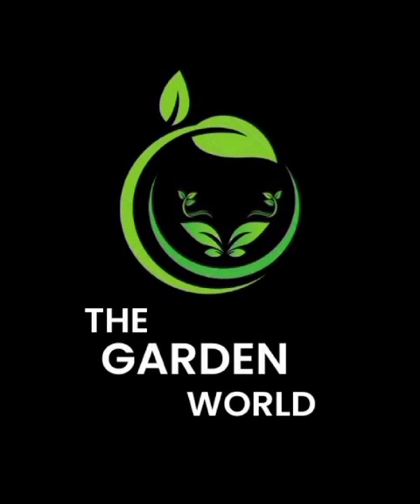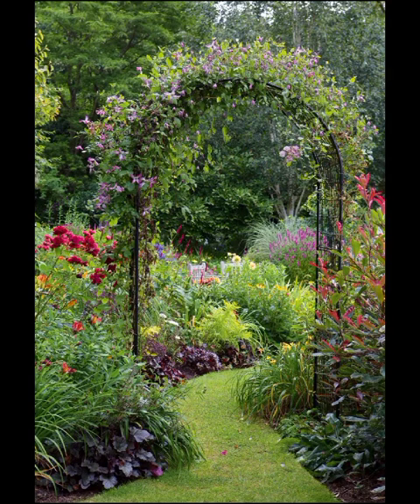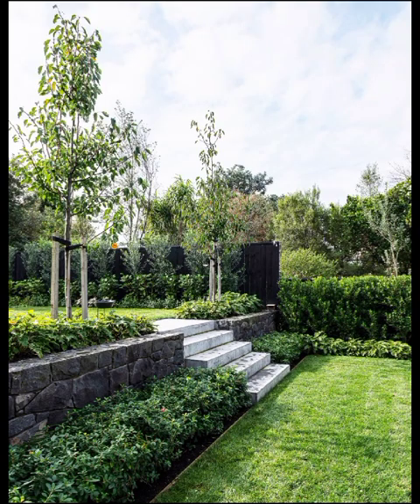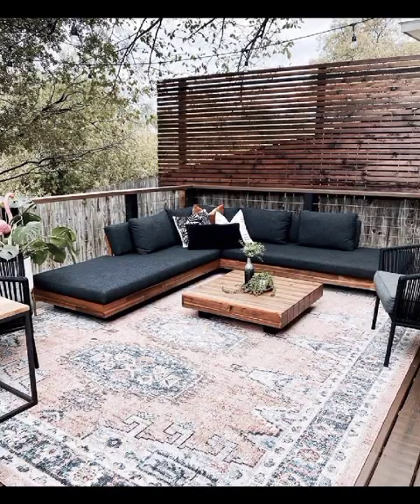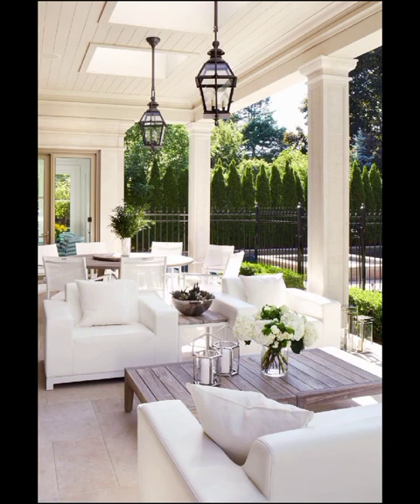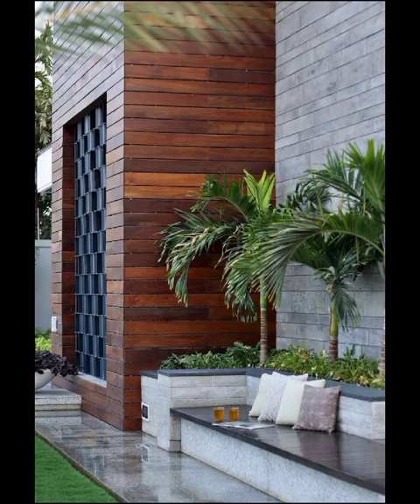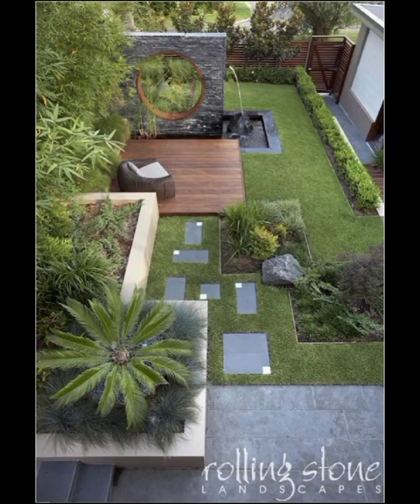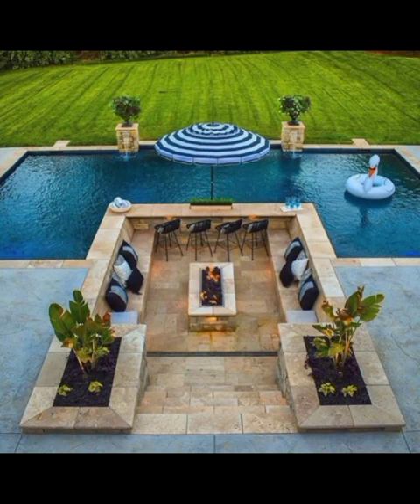Top Modern Home Garden Landscaping Decoration Ideas | Backyard Garden Designs